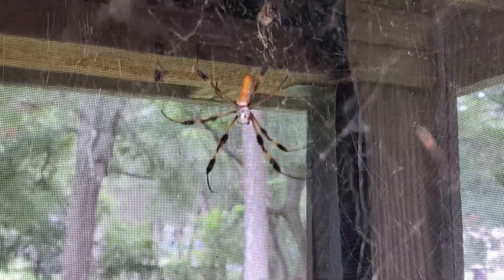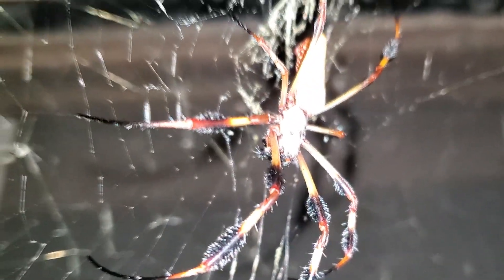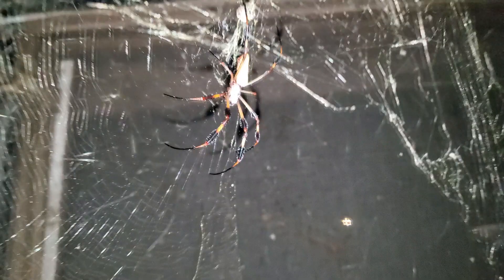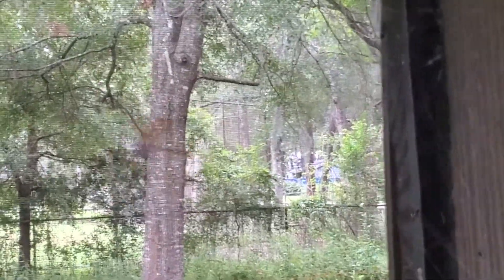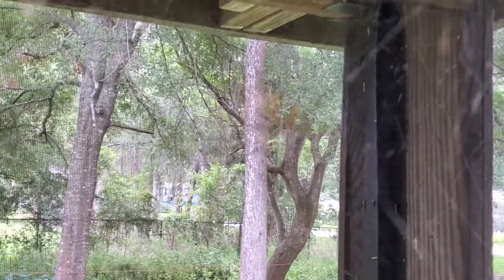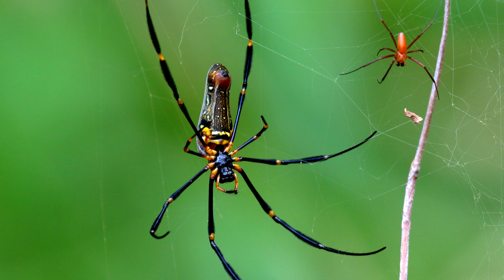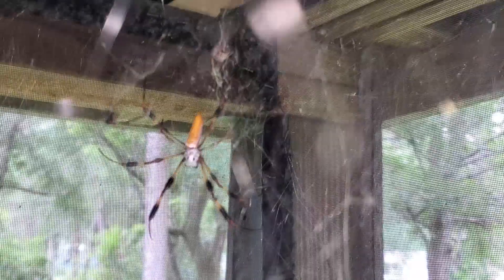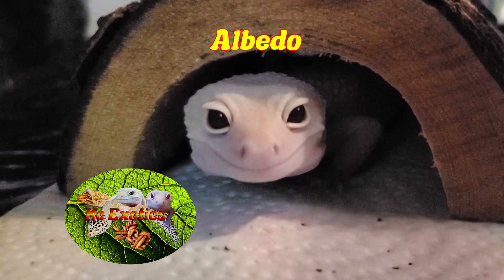All About Banana Spiders - Golden Weaver Web - 6 foot webs - Will they bite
Ebay Store

Let's start off with identification and sexual Dimorphism. A banana spider is what is known as an orb weaver. This has to do with the shape of its web, an asymmetrical spiraling pattern that can be as large as 2 meters, or 6 feet, and are typically built in more open areas between trees and other objects. The spiders silk has a yellow hue to it, which gives it it's name. Their body is yellow, with white spots dotting it. Its abdomen is elongated, resembling a banana. Whenever you have seen a large banana spider, it has been female. Interesting right? So, the males of the species are tiny, as big as 6MM, while the colossal female coming in at 24-44mm. From what I understand, it is quite unlikely for you to ever run upon a male. Some will spend their time web guarding, which we will tackle next, but they are so tiny that you would probably never notice him on the edge of her web. Anyhow, the spiders have bands of hairs around joints on their legs. So, the yellow coloring, the yellow hue of their web, the large size, the way their web is constructed, is the easiest way for the spider to be identified. Let's move onto behavior.

This species is sedentary, remaining in their webs most of the time. The spider repairs its web daily, as too large of prey can fly through their large web and tear holes in it. They are quite docile despite their imposing size. They rarely bite people, and are more likely to try and get away from you rather than bite you. A bite can occur if you apply pressure to the spider. There is a video by, MyWildBackyard, that shows how much he had to pester a particular spider to get her to bite him. He describes the bite as mild. Anyhow, check his video out if you want to know more about its venom and actually see the spider be handled. His video is excellent. His video, along with many other sources, have all concluded that the bite is non-lethal and at worst, a stinging and tingling pain at the bite site with a little inflammation. Something else the spider can do for defensive, and other purposes, is to shake vigorously within its web. This ones web was so big and thick, in order for me to get my phone up close enough to video, I had to tear some of the random strands in front of her web. She reacted everytime a strand was pulled. Its hard to see in this video, as I hadn't noticed it until it was too late, but once I had broke enough of them, she started to rock back and forth in the web. I assume this is to throw off anything in the web that may be too big, or anything that happens to get in the web to go after her. The speed at which they oculate is quite fast.

(here only if slowmo rocking)
Here I captured it in slow motion, and further slowed down the footage. We can see the spider pulls with 2 of her front legs in 1 direction until she swings, and shifts to the other side, and gets to rocking faster and faster. After capturing this footage, I have come to the conclusion it is defensive, as I tried breaking more strands of the web, and observed the same reaction, however this time, a little less intense and for less time. I had to trigger it multiple times. I, again, apologize for the footage not being as clear as it should be. It's the best my cellphone could do. Anyhow, I think it is neat to see the spider use its weight and size to swing itself do hard. I wish i could see this defense work in action. But for now, we will leave her be and we will talk a little bit about reproduction before wrapping the video up.

Remember earlier that I said males can be around 4mm in size? And that the females were over 20MM? So, the male spiders have a very limited amount of reproductive cells available for them to carry on their genes. They have to search out a female that preferably hasn't mated before, which, fun fact, there is a 48 hour window for a freshly, final molted, female to mate. If the female is virgin, it is a little bit more dangerous for the male to approach. Every source I have read about their breeding behavior agree, fatalities and genital mutilation are rare in this species and males can mate several times over the course of the season. Females, usually, do not eat the male or kill them. If the female is virgin, the male may deposit all of his reproductive cells and seek no other mates out. Some males who do this, engage in web guarding. The little male stays on the outskirts of her web and helps ensure her and the egg sacks she produces are safe. How cool is that? It is, however, unfortunate that their life spans are so short. Females can live close to 30 days as adults and males can live around 20 days.

Golden Spider Web

All About Banana Spiders, Are they our friends?, 6 foot webs, Will they bite-  Back Yard Critters